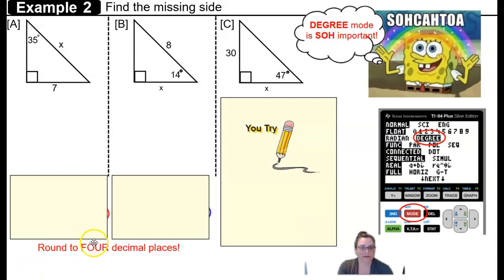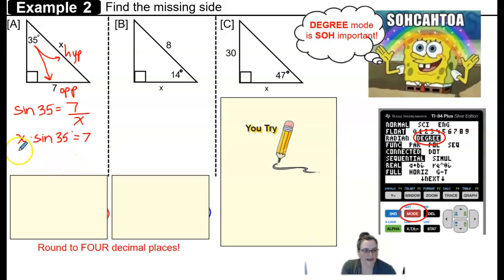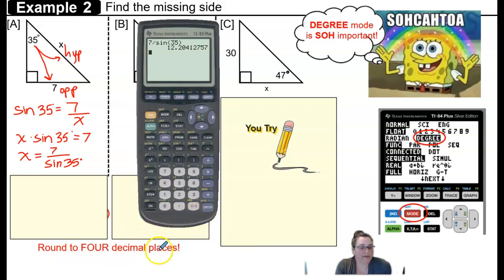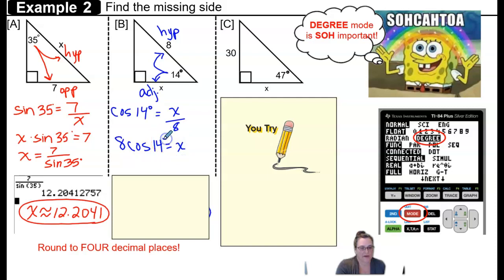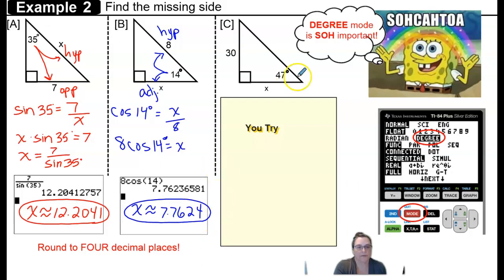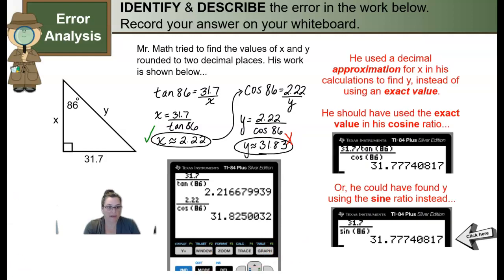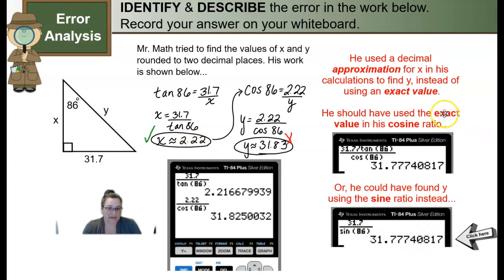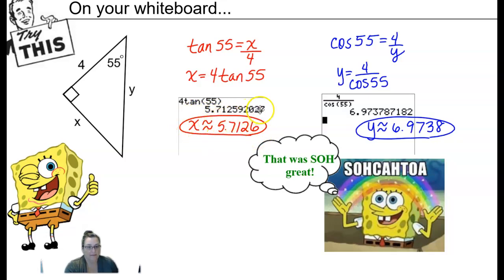U5L3 Ex.2 Sine, Cosine, Tangent for missing triangle sides